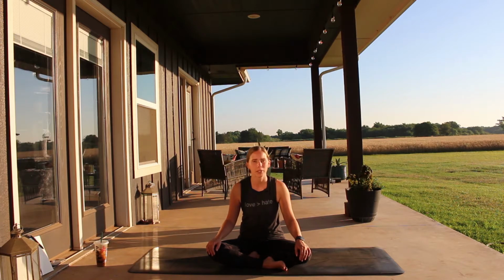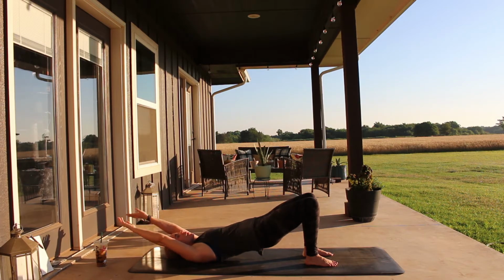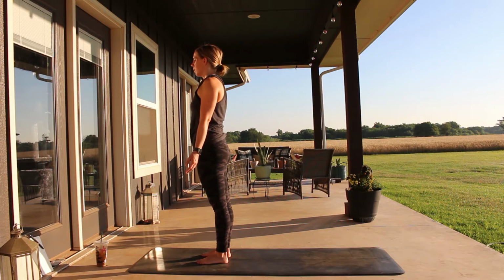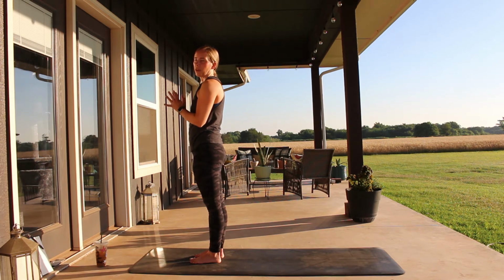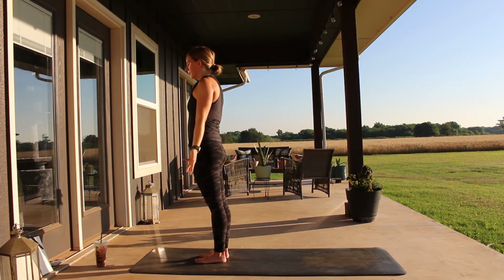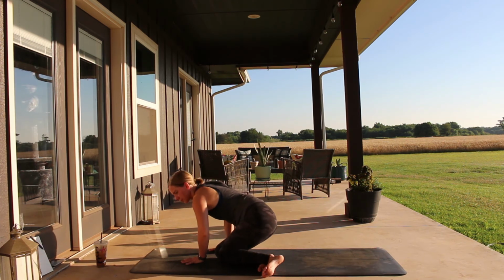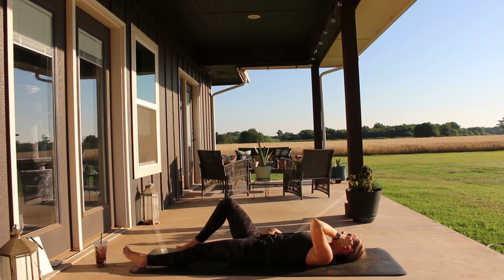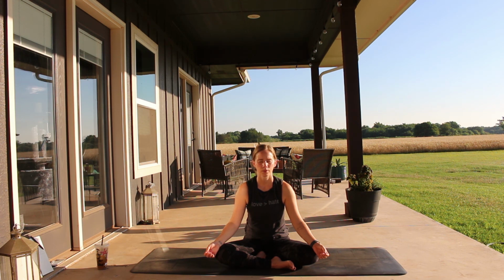Moving Mindfully With Creativity - 30 Minute Yoga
This 30 minute practice is a flow to get you moving mindfully, slowly, with some creativity.  This flow incorporates twists for spinal mobility and rejuvenation.
Just because it’s a slower flow, doesn’t mean it’s not challenging! Just breathe. You can do it.
The only props you need are the ones you enjoy practicing with.
Hop on your mat, and let’s get flowing.

Below is a link for you to send a donation if you feel called to, but please don’t feel like you have to. I know these are trying times, and I want you to be able to live as well as do things that support your mental health.